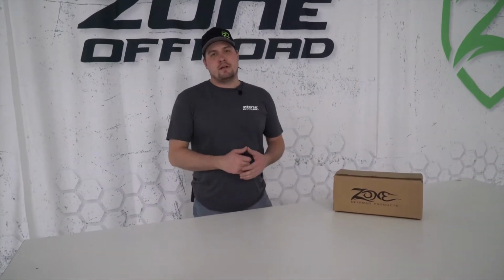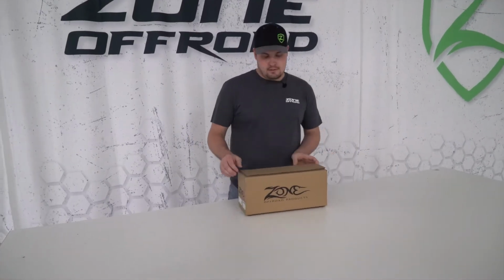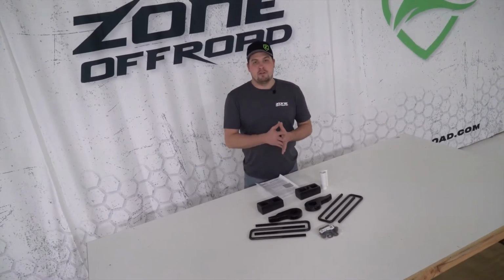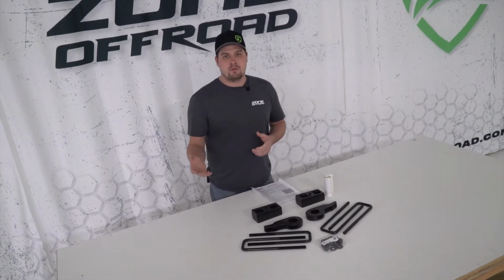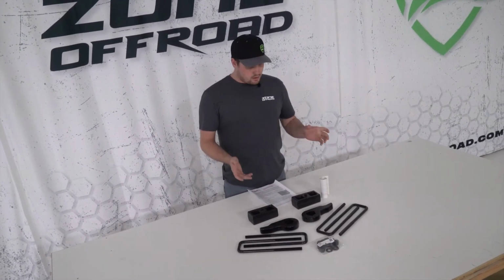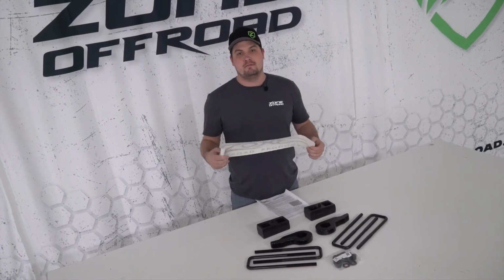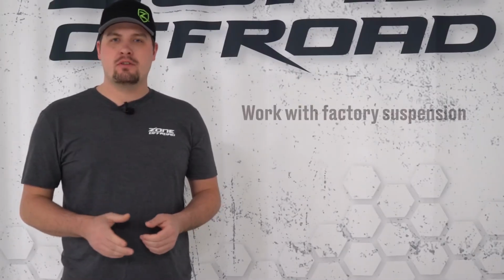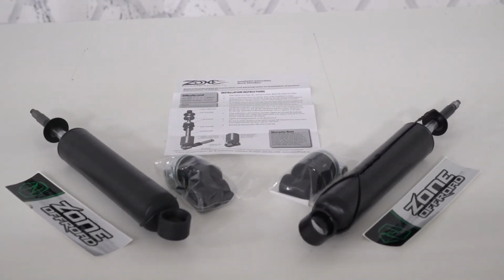2" Lift Kit | GM 1500 1988-2006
A look at what’s inside the box with C1211.

Zone Offroad torsion bar keys are made in the USA and are 100% resonant frequency tested to ensure a solid casting. Once tested the keys are CNC machined to ensure the proper amount of lift for your vehicle. These keys are designed lift the front of your truck 2 inches